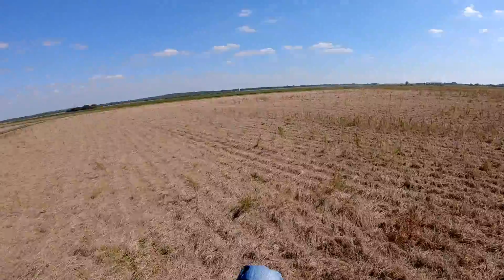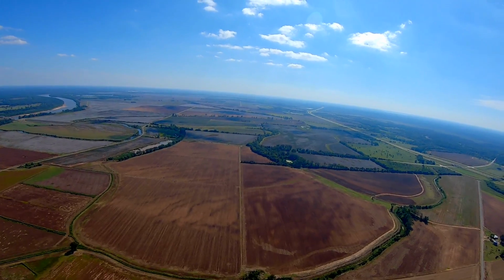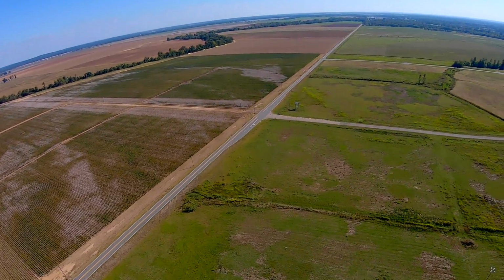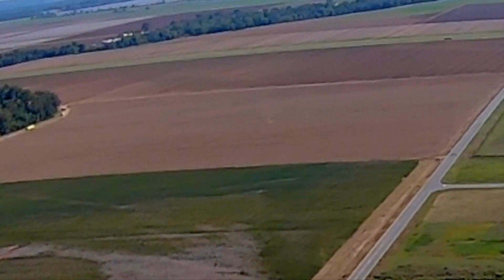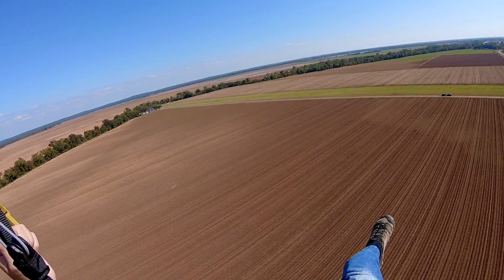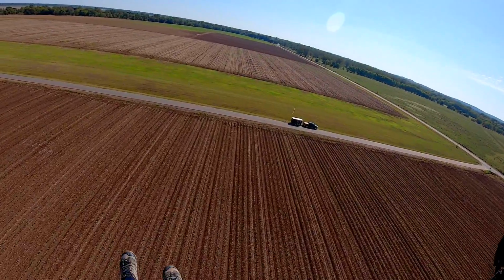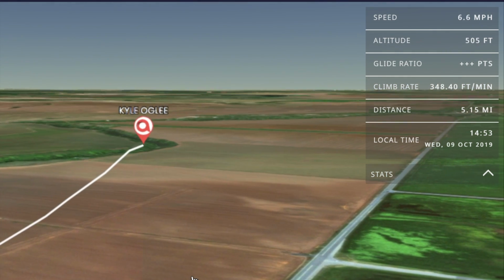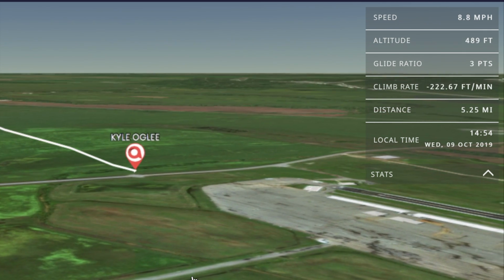Accidentally Flying My Paramotor Into A Dust Devil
This is my 3rd time entering a dust devil while airborne.  The 2nd time while piloting a paraglider.  This was the only time I had a camera running.  Come see what happens when you fight the evil winds head on!

Paramotor Instructional techniques offered by Kyle O.